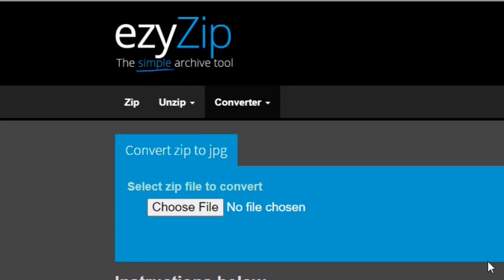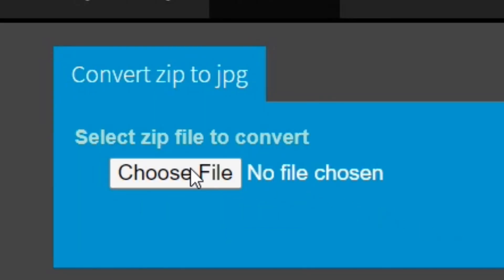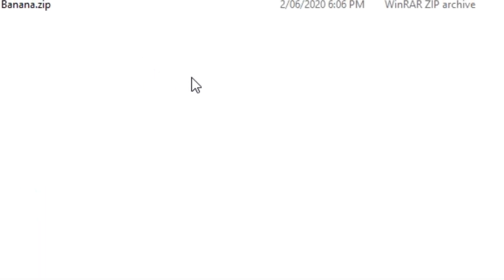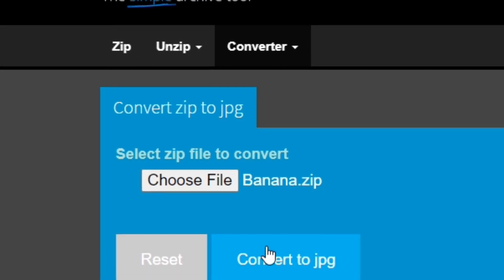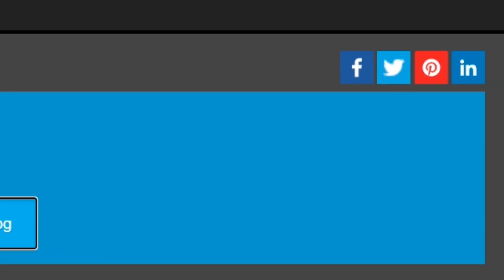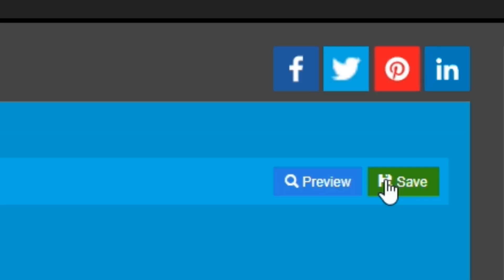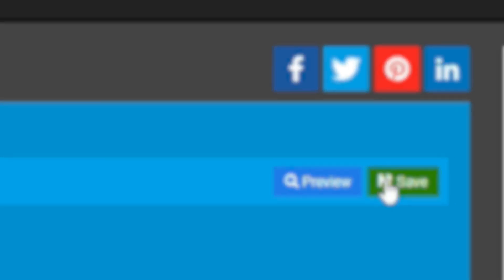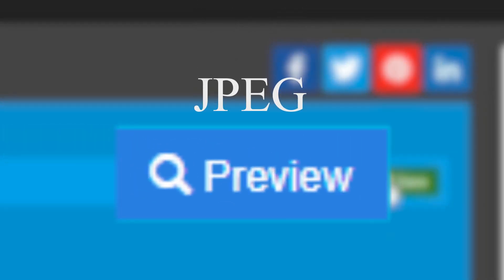📂 How to Convert ZIP Files Back to Original Formats | JPG, PDF, DOC & More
This tutorial demonstrates how to easily extract and convert ZIP archives back to their original file formats using ezyZip's online conversion tool. Perfect for accessing compressed images, documents, and media files!

SIMPLE 5-STEP PROCESS (Using ZIP to JPG as example):
2️⃣ Click "browse" under "Select zip file to convert" and choose your ZIP file
3️⃣ Click "Convert to jpg" to extract all JPG files from the archive
4️⃣ Click the green "Save" button to download individual images
5️⃣ Use the blue "Preview" button to view images in your browser

Why use online conversion? Extract files in their original format without installing additional software!